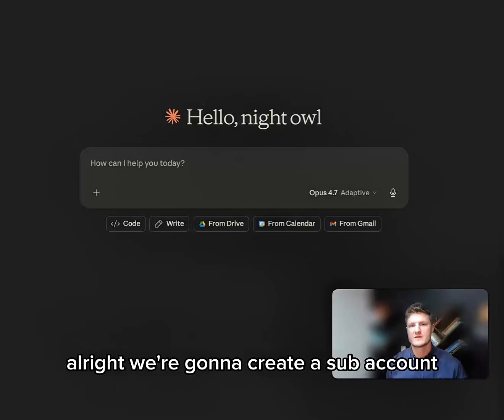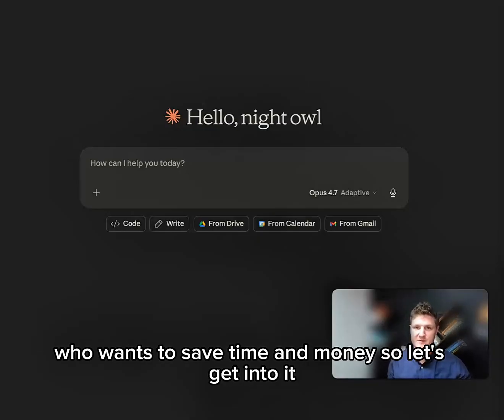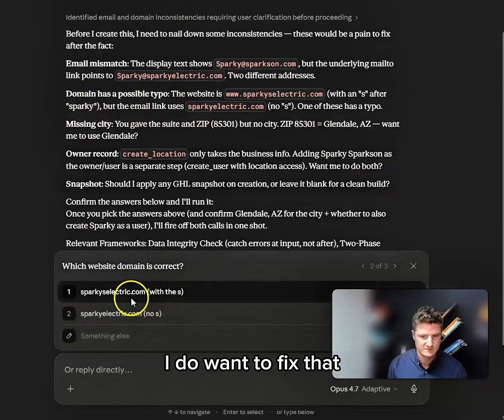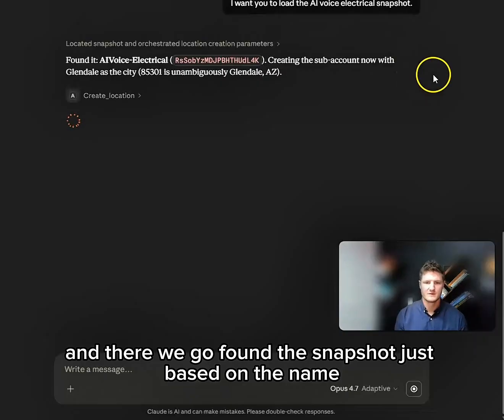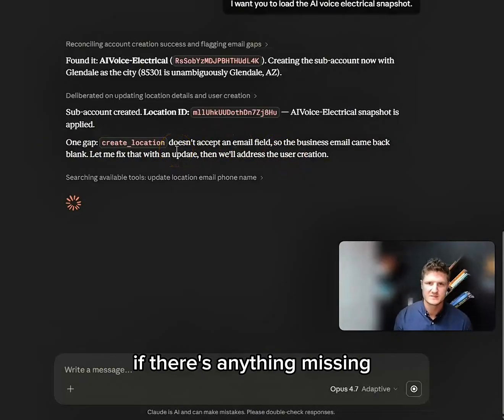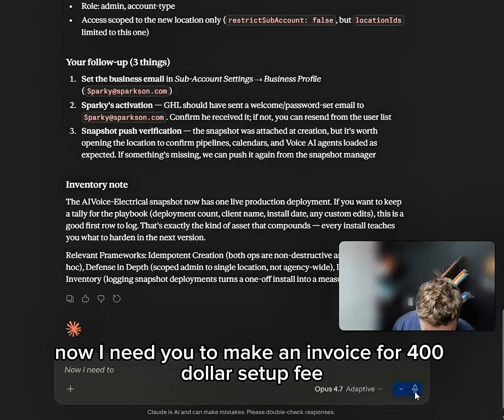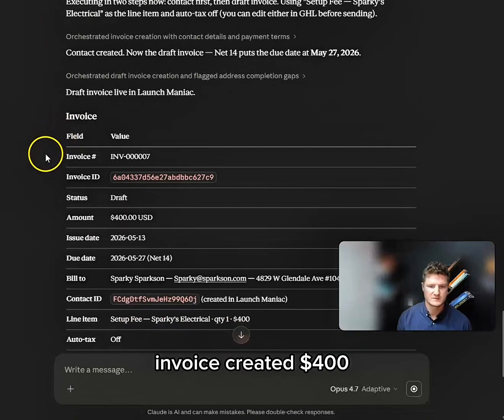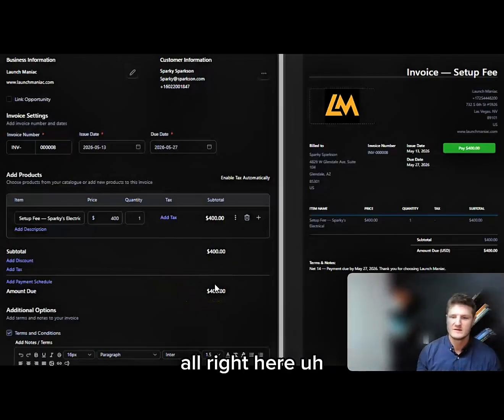How we automate GHL onboarding (full process)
Clicking around in GoHighLevel is a thing of the past.

Want to get in on the early access as we open it up? Comment or shoot us a DM on insta with ‘I want in’”

We built this to work inside our existing AI subscription , no token burning. Unlike OpenClaw where you pay millions of tokens every time AI does anything (and a million tokens sounds like a lot, but that’s honestly half a day’s work if you’re actually using it - $50+ per day). Now imagine a full month 😬

This is just one small example of hundreds of functions we can do. Basically, if you can do it clicking around in the UI, you can do it just by talking to your AI you already have access to.
We’re continuously building new workflows and skills that we’re gonna give away for free to keep getting better and better. This is how we make it easier to do the work and get the wins.

Follow on FB & Insta @launchmaniac